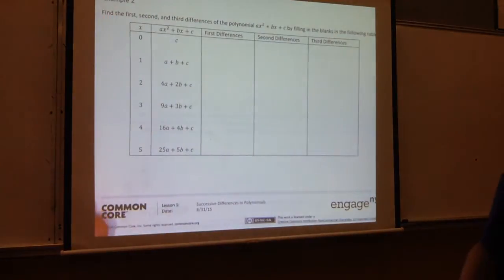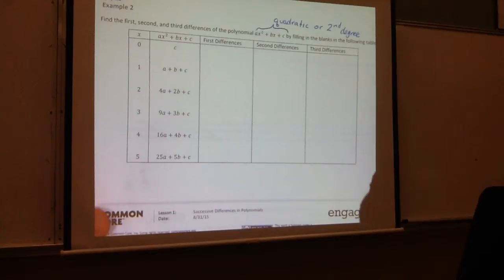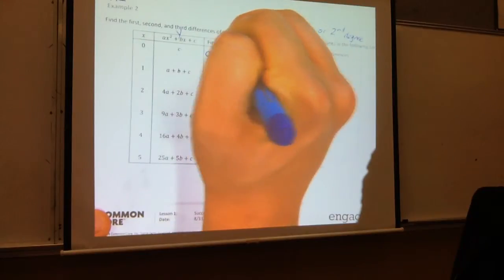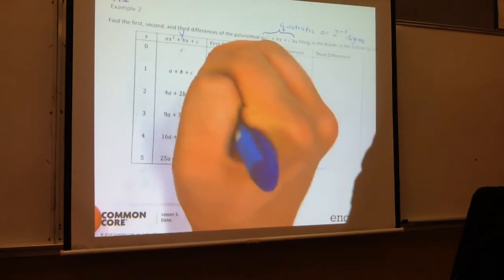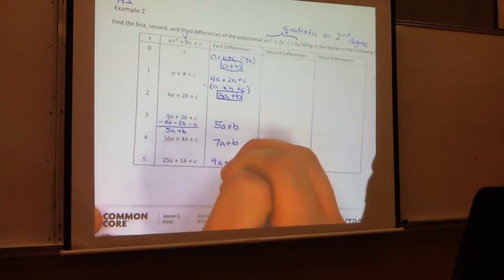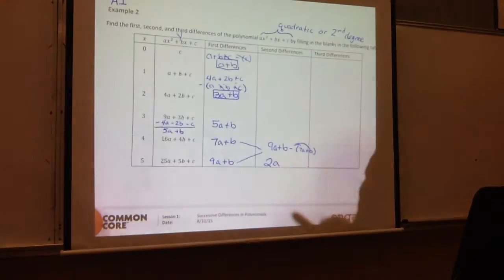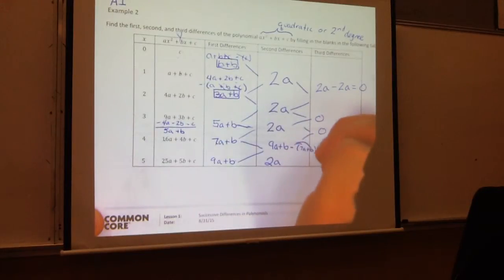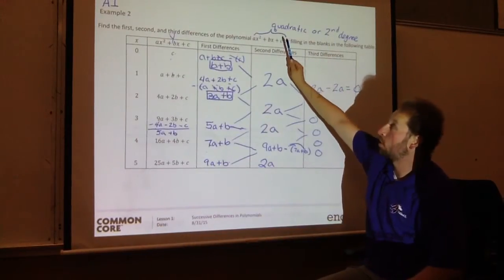Arnold Algebra 2 A1 Example 2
Mr. Arnold explains examples from the A1 Guided Notes.

Learning Targets:

I can determine whether a relationsihp is linear, quadratic, or cubic from successive differences.

I can work from a given set of points to write an explicit polynomial expression using successive differences.